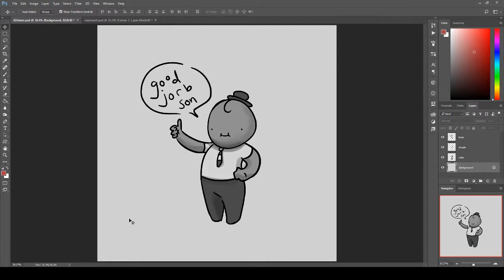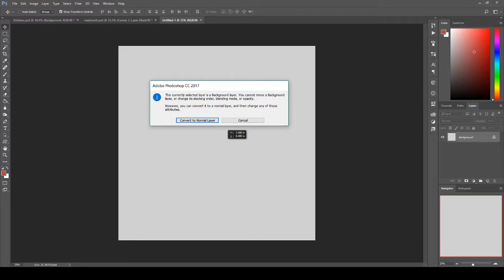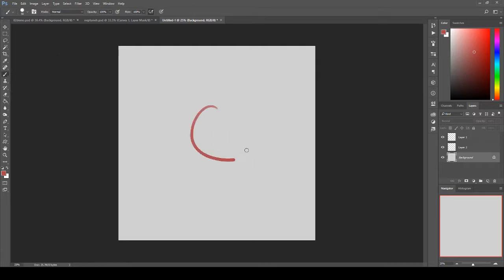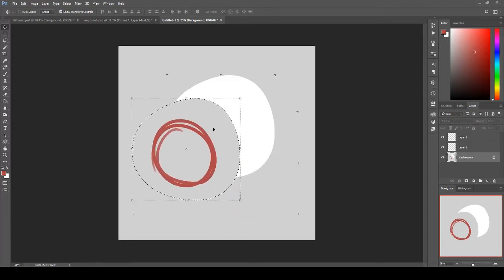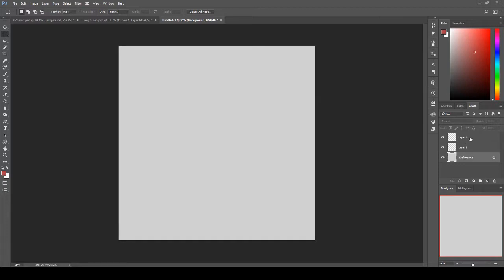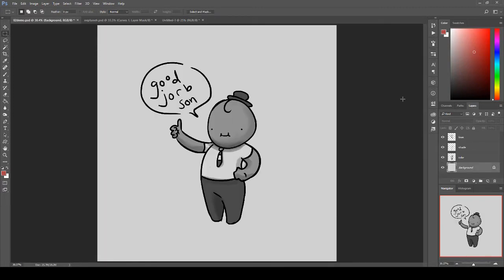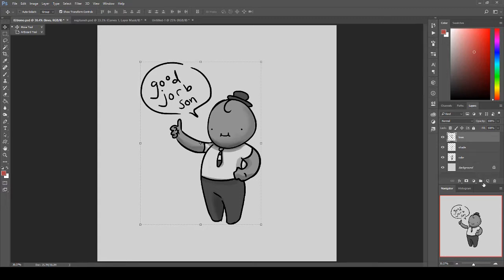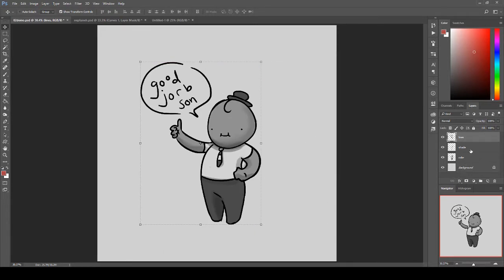Digital Art Workshop | Workshop 02: Basic Layering in Photoshop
Think a "layer" is an extra sweater or slab of cake? Start here.